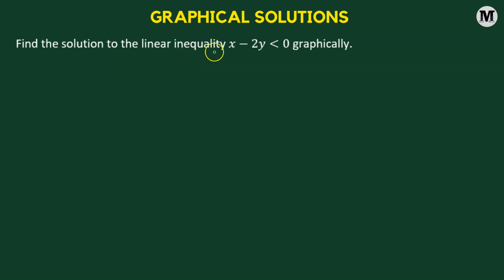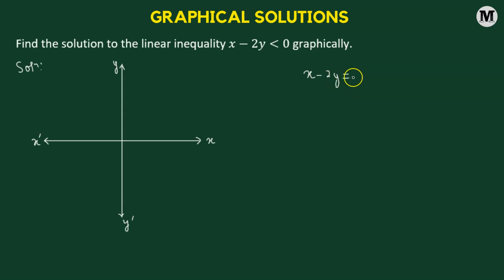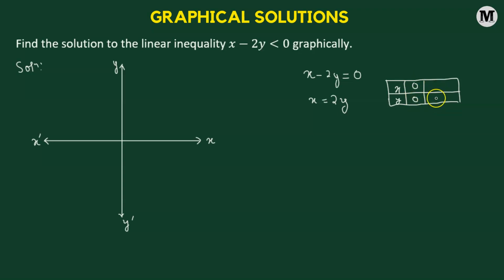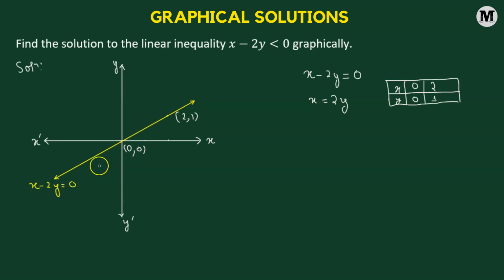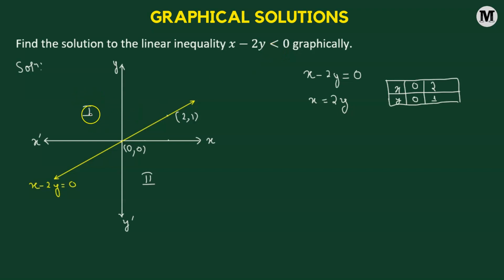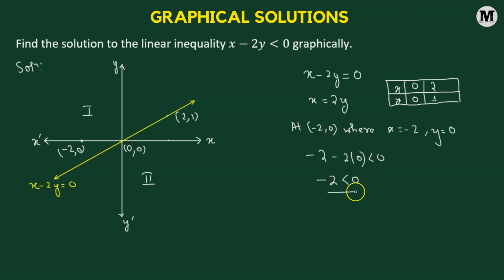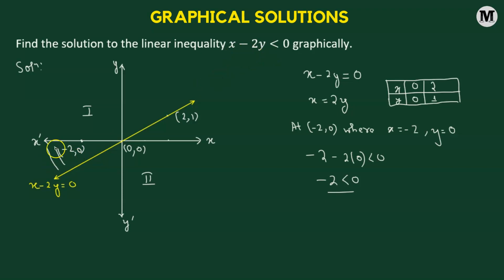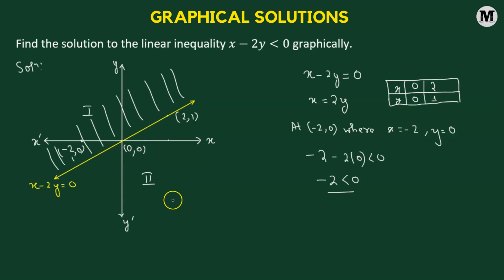6 | Linear Inequalities | Graphical Solution of Linear Inequalities in Two Variable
6 | Linear Inequalities | Graphical Solution of Linear Inequalities in Two Variable

About